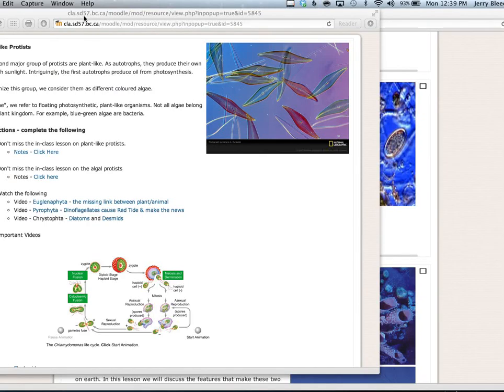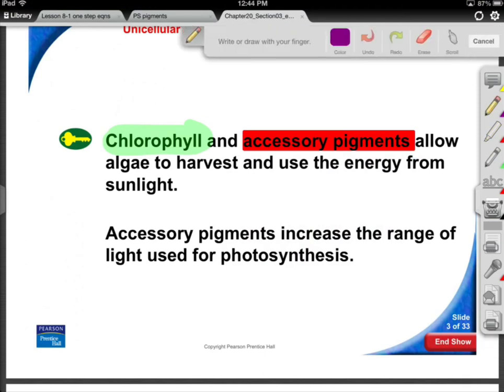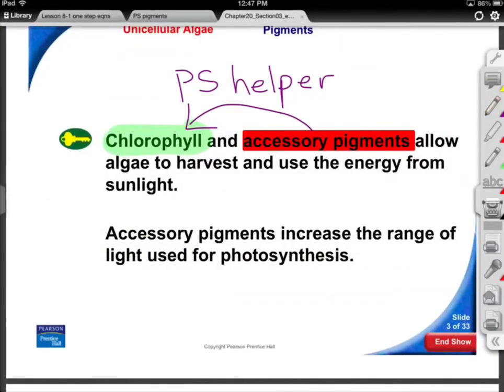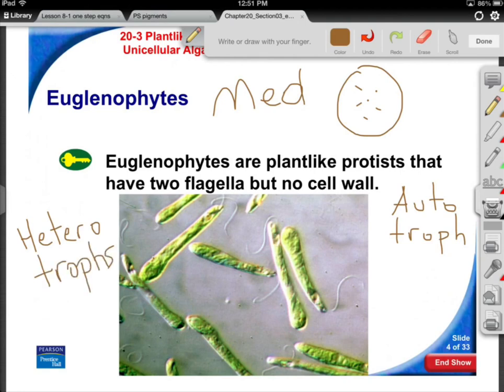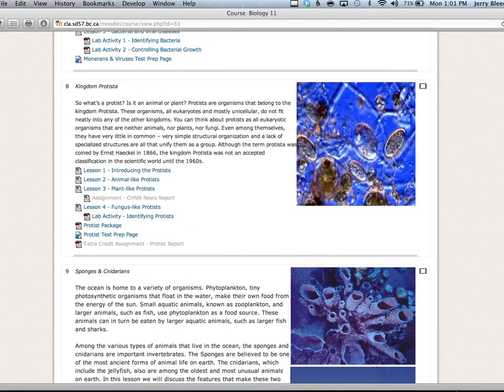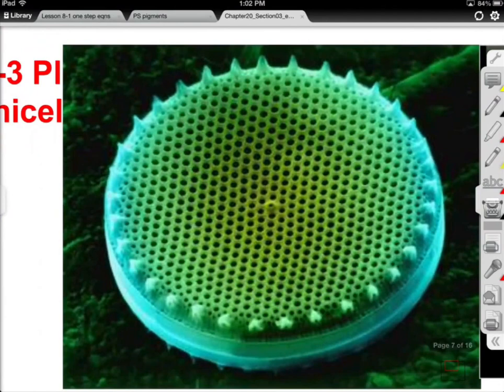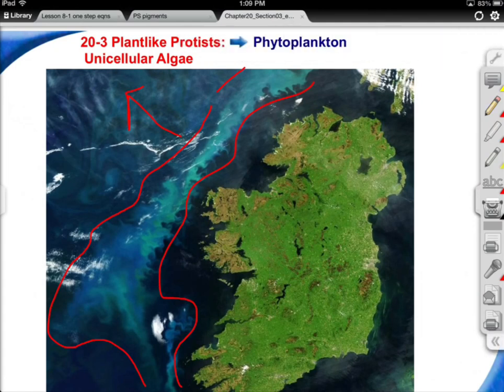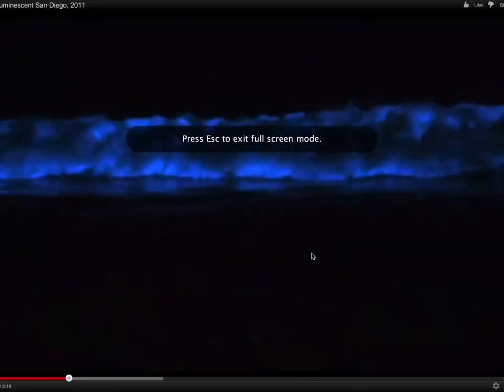Lesson 20.3 Unicellular Plantlike Protists